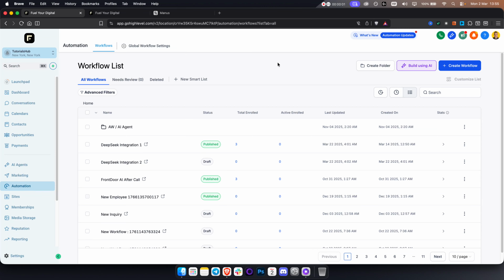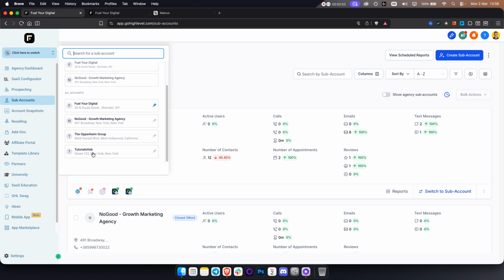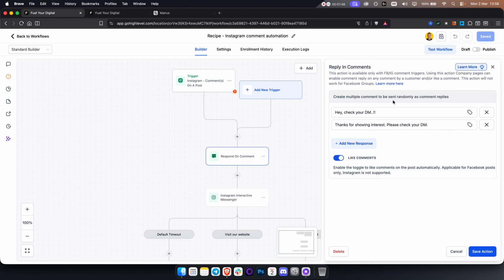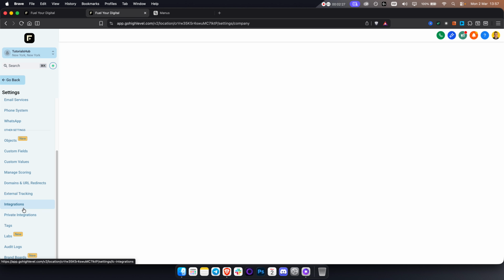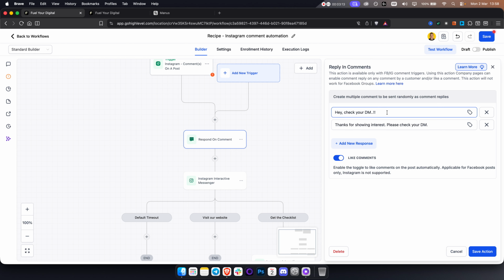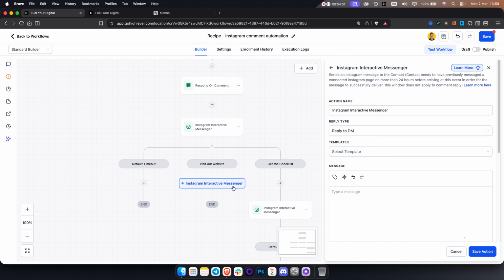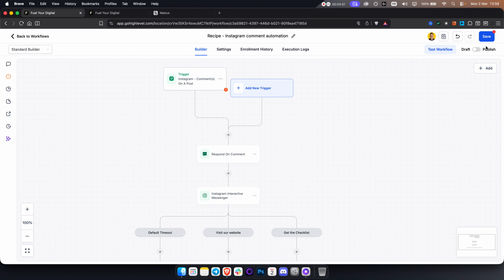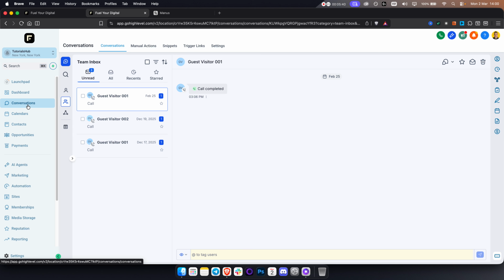How to Automate Comment to DM on Instagram (Step-by-Step)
In this video I show how to automate comment to DM on Instagram step by step, including the tools, setup process, and automation workflows that automatically send messages to people who comment on your posts. Perfect for creators, marketers, and businesses who want to turn Instagram engagement into leads and sales.